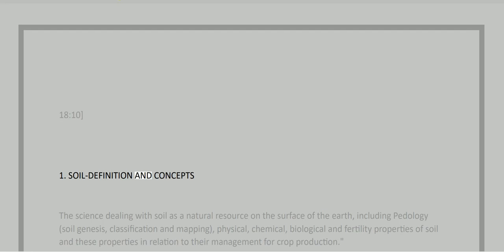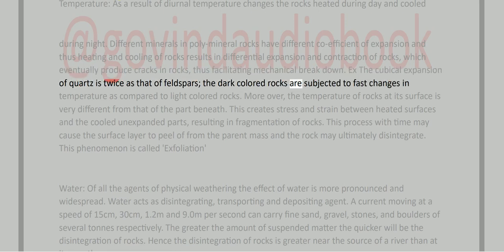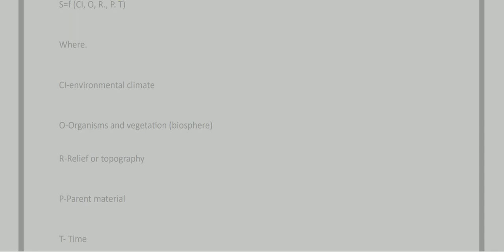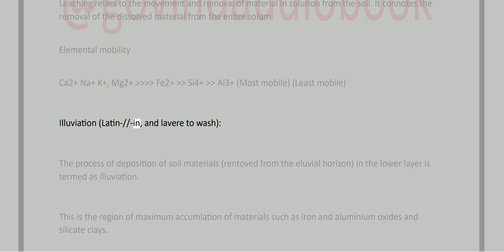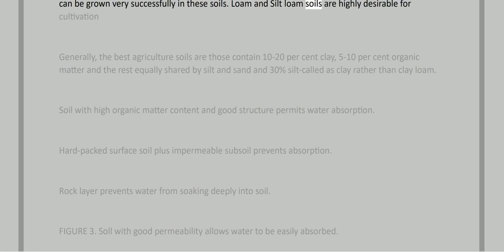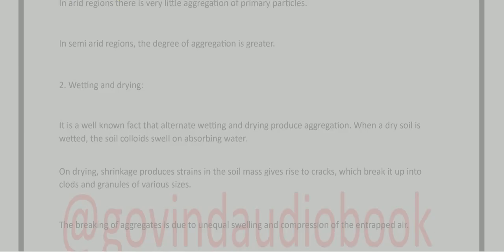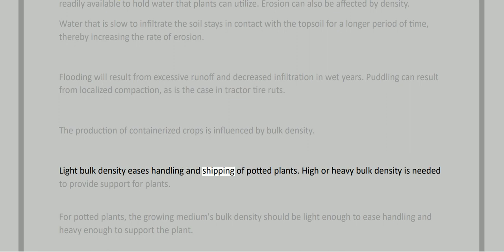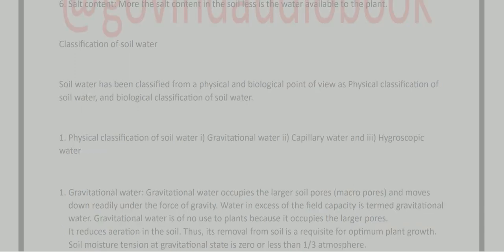SOIL SCIENCE AGRICULTURE UPSC OPTIONAL PART 1